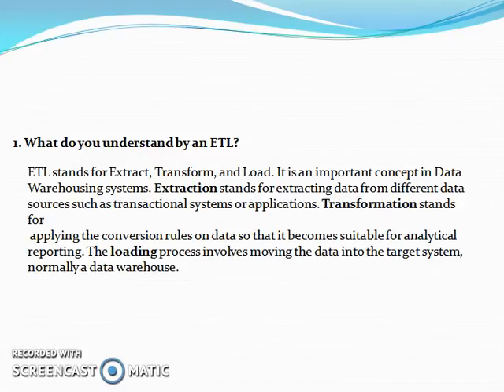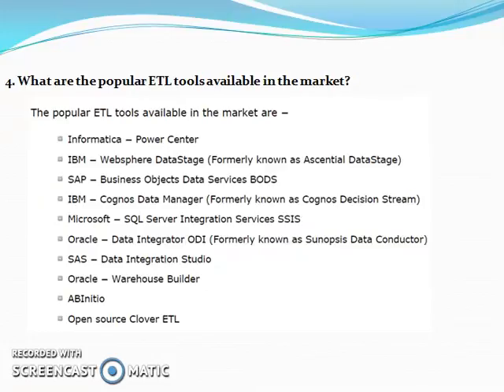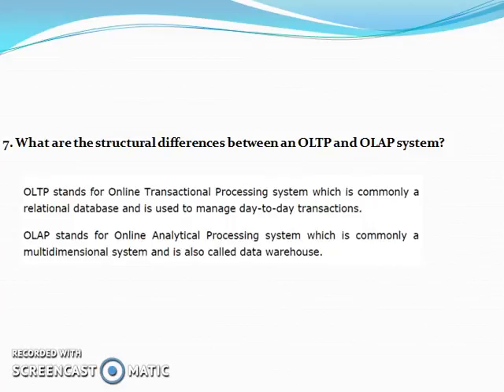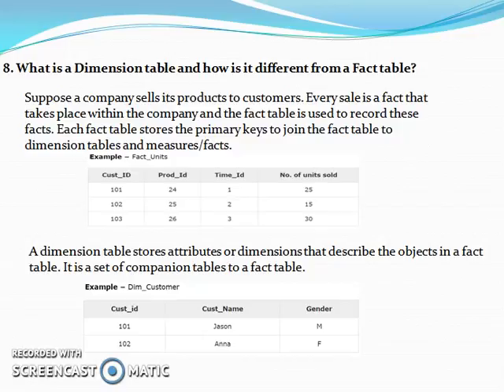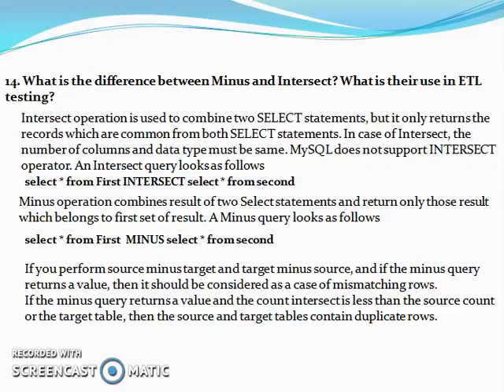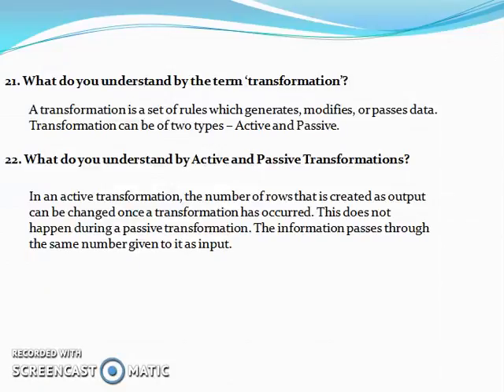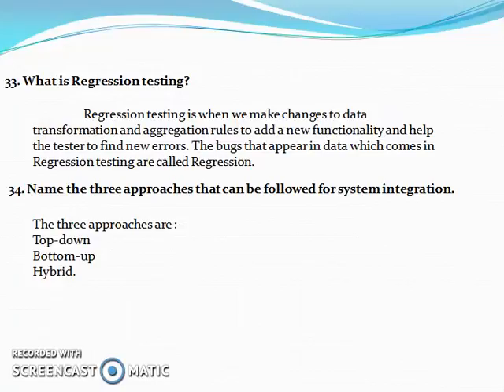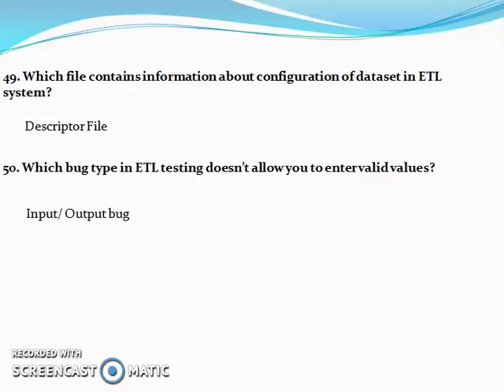ETL Testing Interview Questions top 50